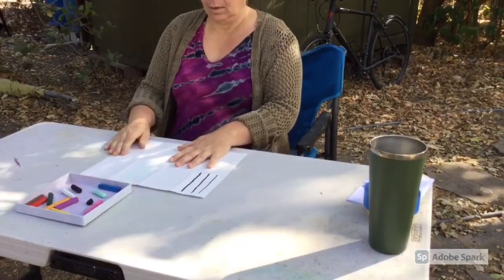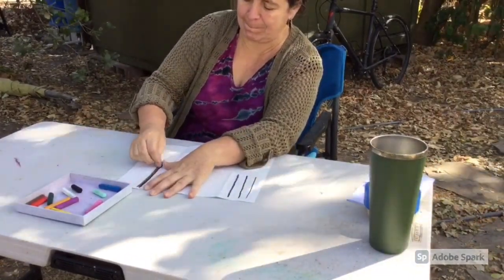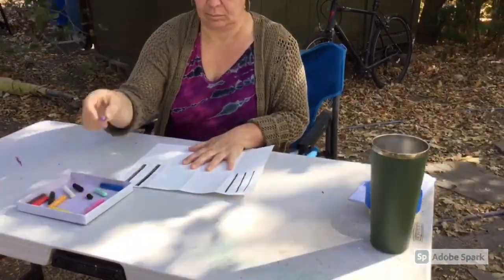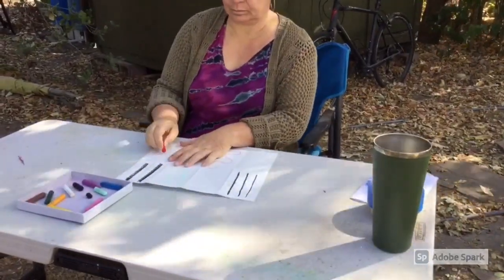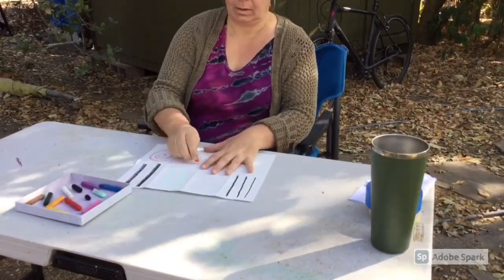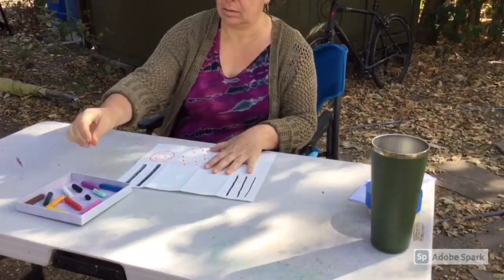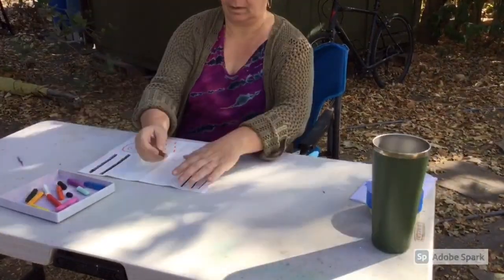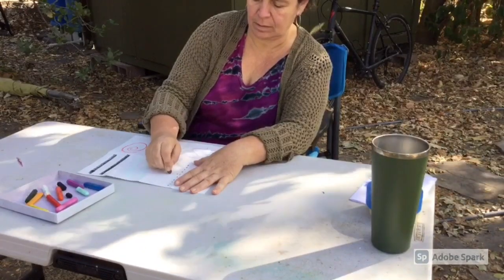Lots of Lines